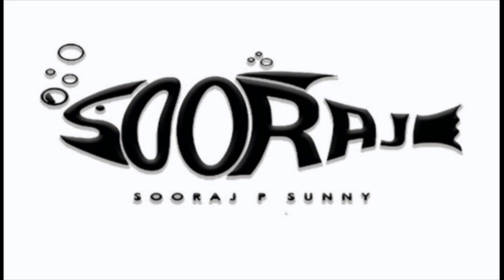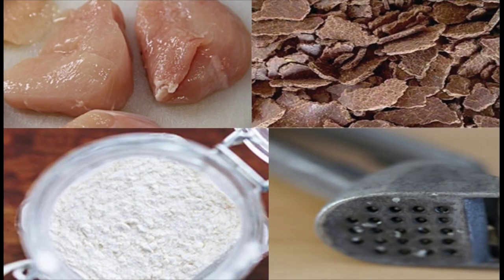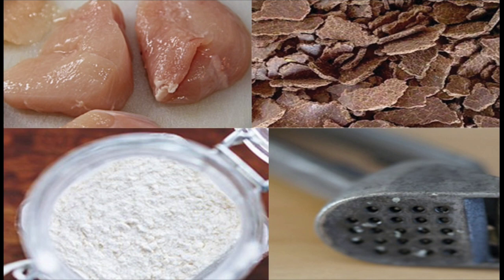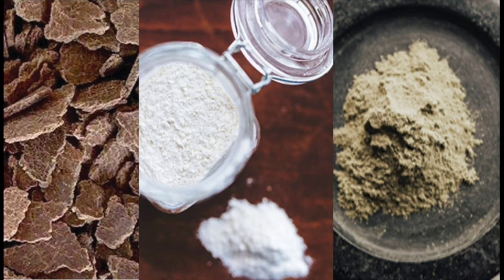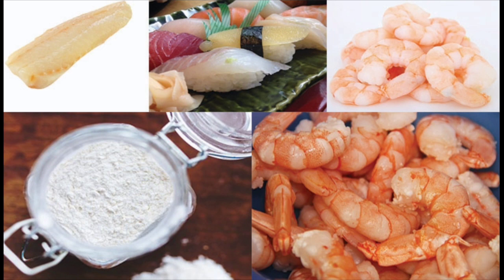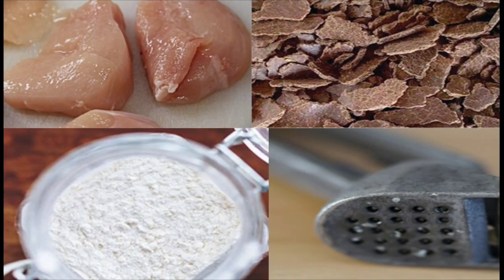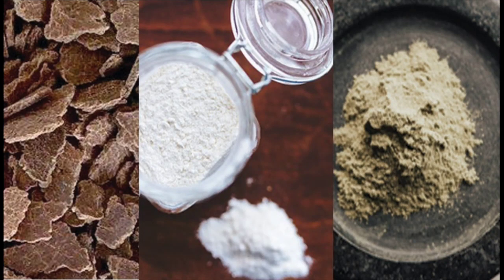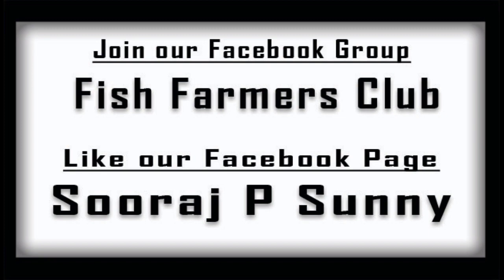മീൻ തീറ്റ നിർമ്മിക്കാം | Fish Feed in Fish Farming | How to make fish feed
Fish feed is an essential part in aquaculture. There are two types of feeds, they are natural and supplementary feeds. In this video im explaining about how to make three types of fish feed at home.